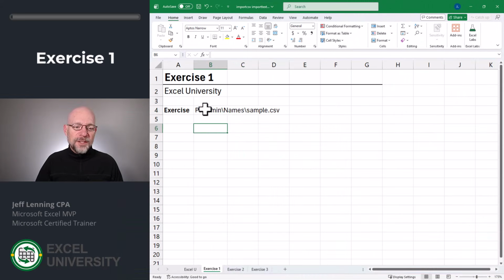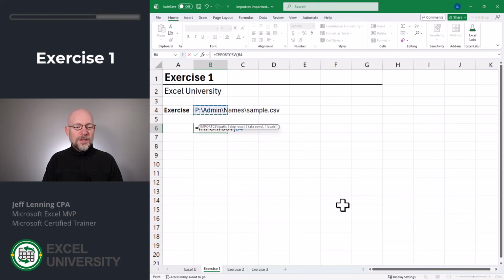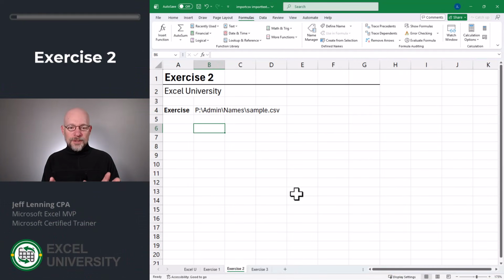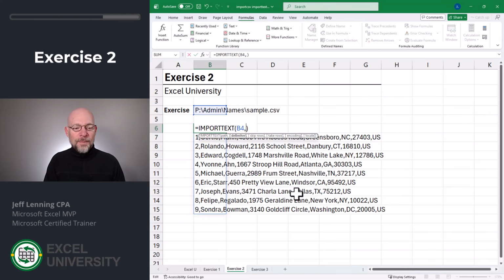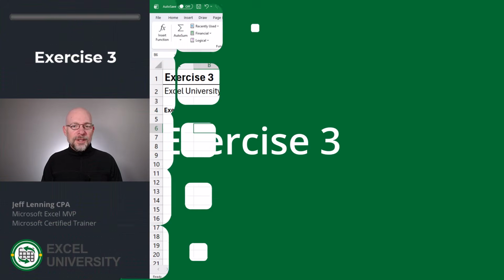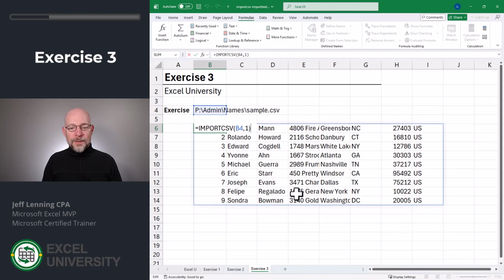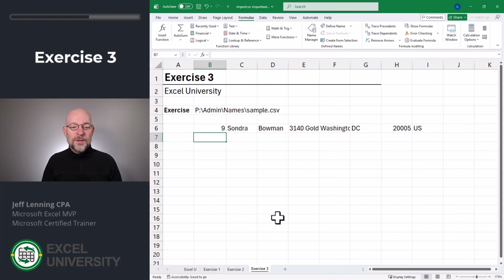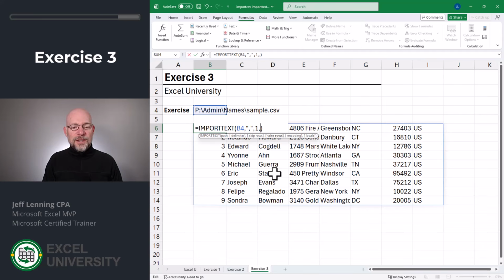The Fastest Way to Import CSV & TXT Files in Excel (No Power Query!)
Why You NEED Excel’s IMPORTCSV & IMPORTTEXT Functions (Fastest Way to Load Data!)

Need to pull data from CSV or TXT files into Excel without copy-paste or Power Query? In this quick tutorial, Jeff walks you through the new IMPORTCSV and IMPORTTEXT functions — giving you the fastest, cleanest way to bring external files straight into your workbook. ⚡

Whether you're importing structured data, skipping headers, or customizing delimiters, these functions make it simple and efficient.

🔍 What You’ll Learn:

* How to use `IMPORTCSV` to pull data from CSV files instantly
* How `IMPORTTEXT` works with any delimiter (e.g., comma, tab, pipe)
* Bonus tips for `skip_rows`, `take_rows`, `locale`, and `encoding`
* How to import only the rows you need or drop header/footer rows
* Why these functions beat copy-paste and even Power Query for quick imports

Perfect for analysts, accountants, and anyone handling regular exports from databases, systems, or websites.

📌 Like saving time in Excel?
💬 Drop a comment with how you're importing data!

Chapters in this video:
00:00 Introduction
00:13 Exercise 1
00:59 Exercise 2
01:47 Exercise 3